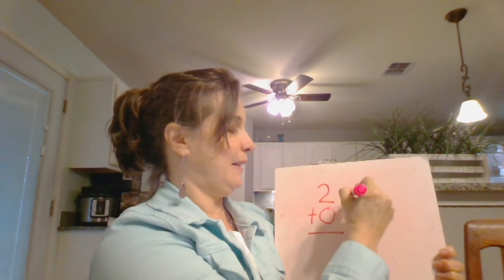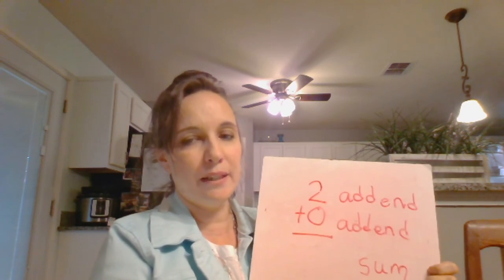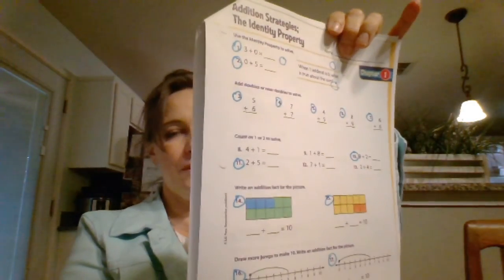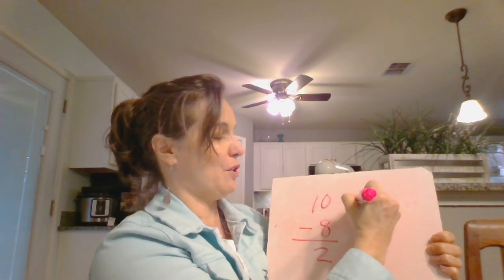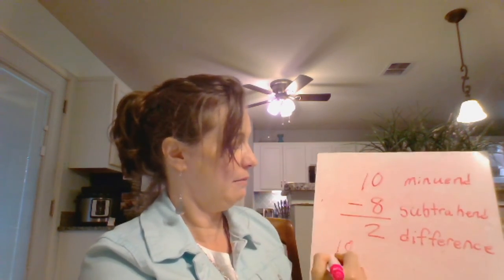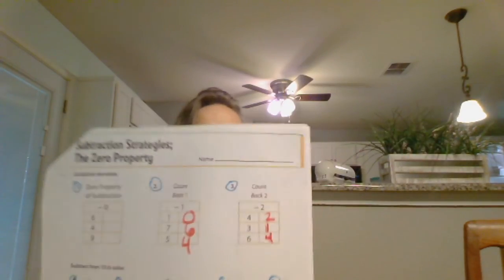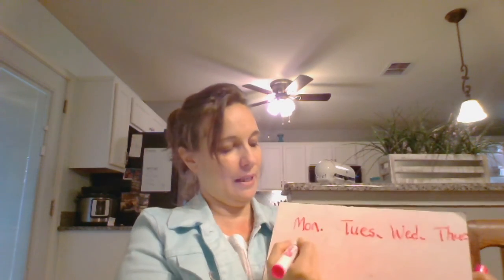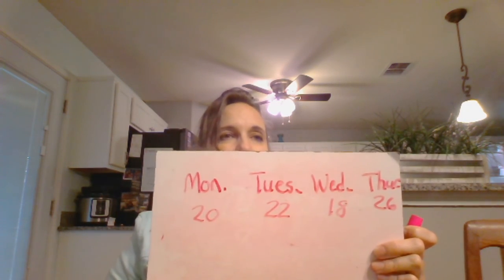second grade math monday